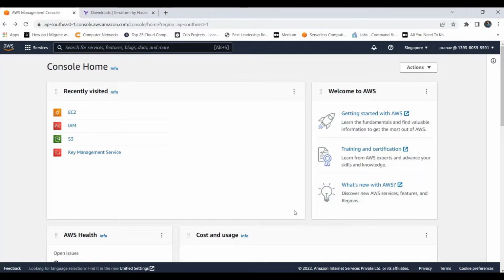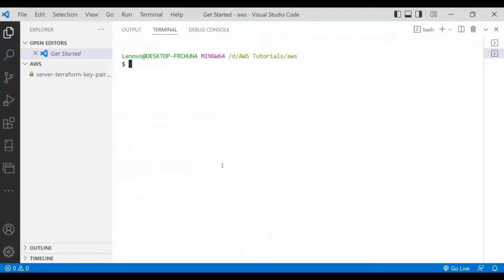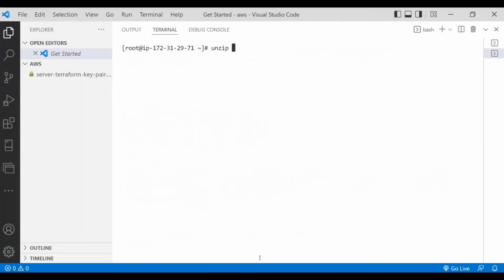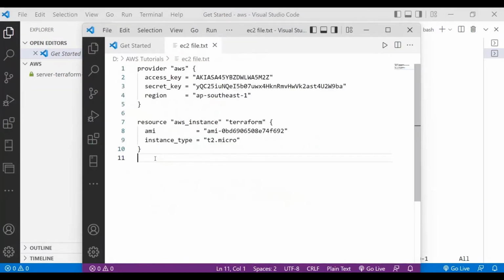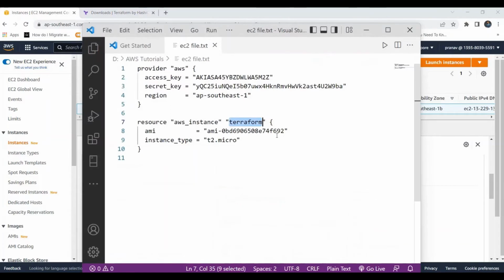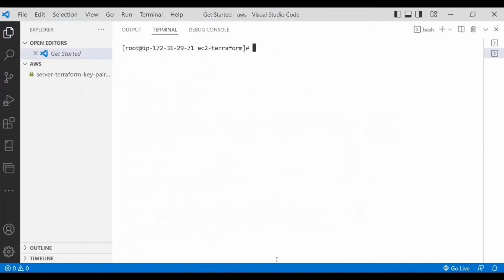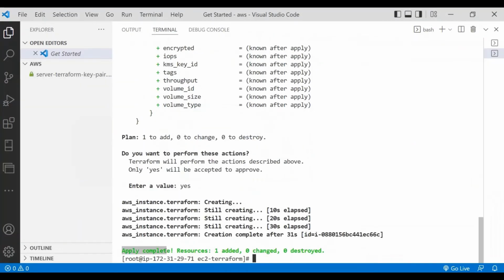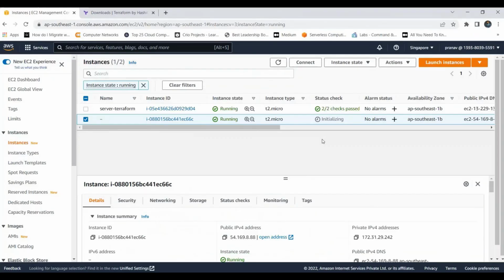How To Create EC2 Instance Using Terraform on AWS Cloud | How To Install Terraform on AWS EC2?